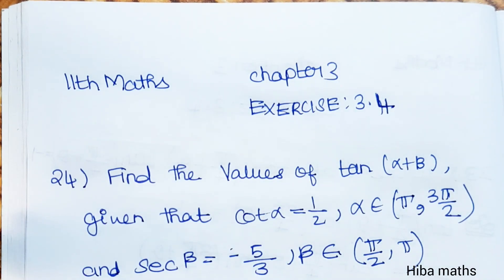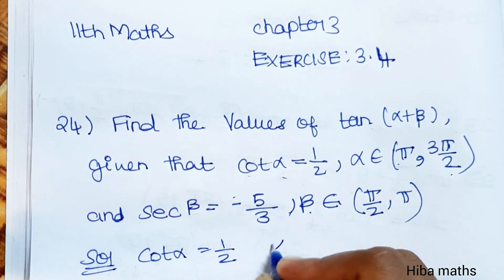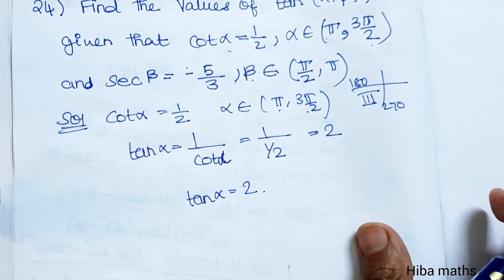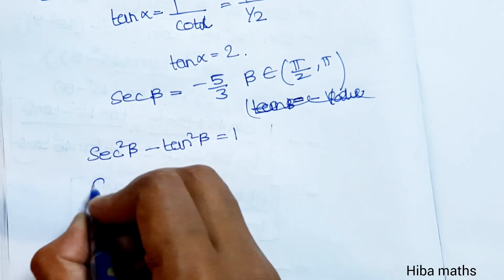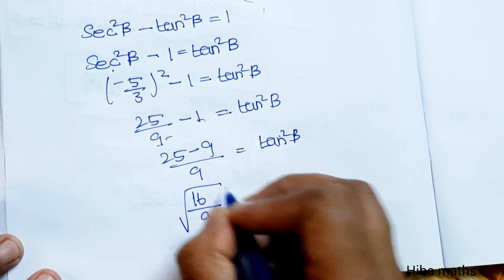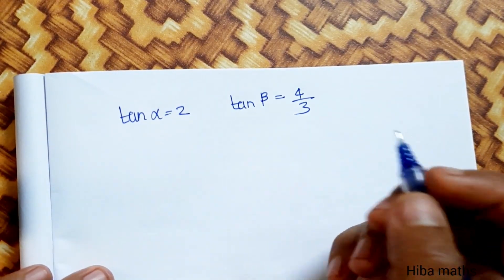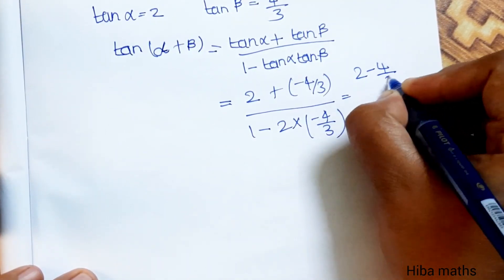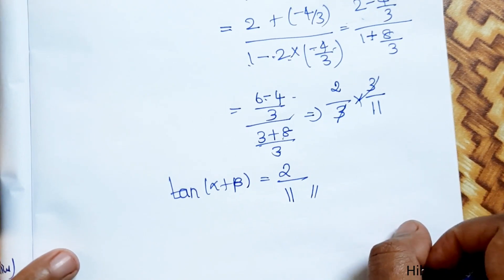11th maths chapter 3 exercise 3.4 question 24 TN syllabus hiba maths